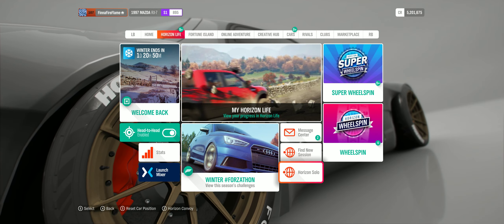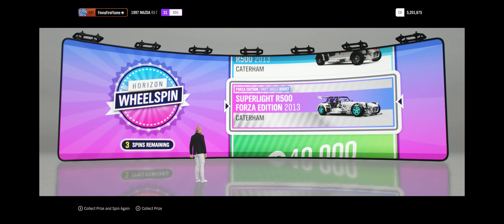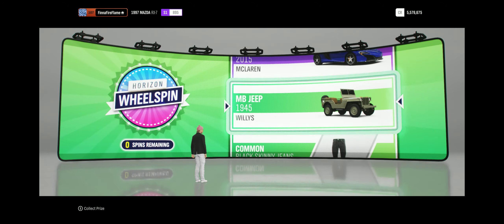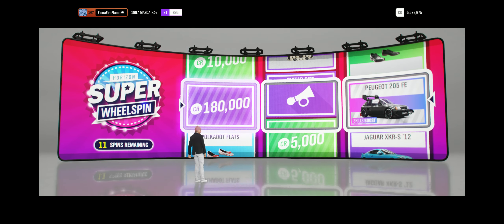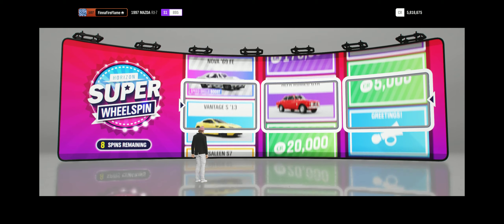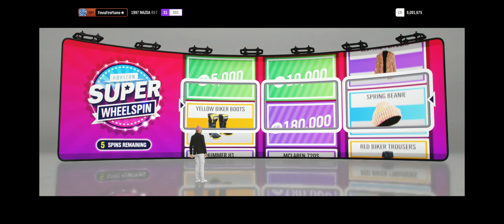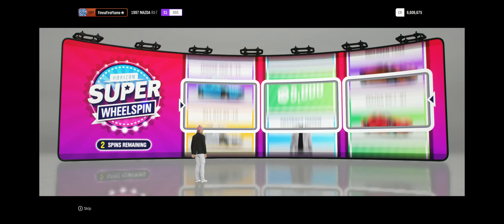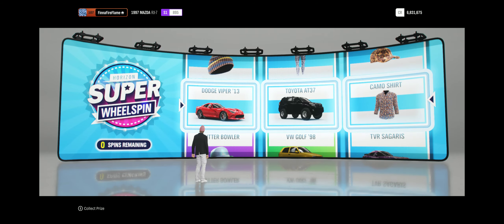4 FORZA EDITIONS/fh4 wheelspins